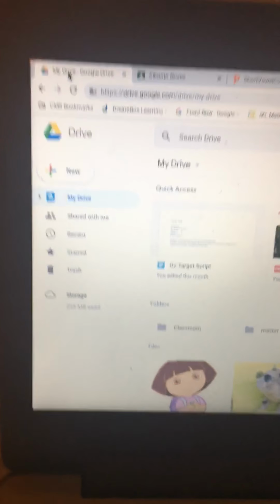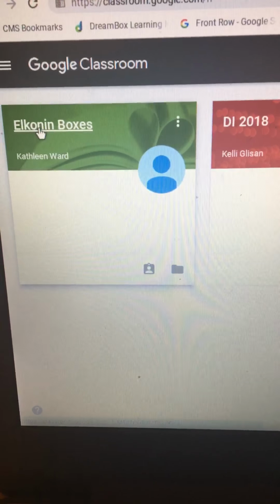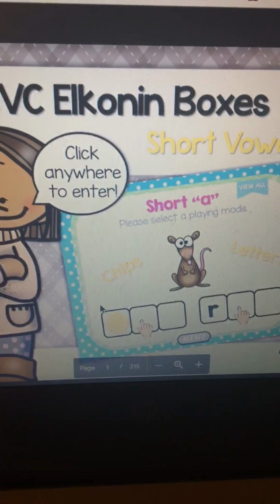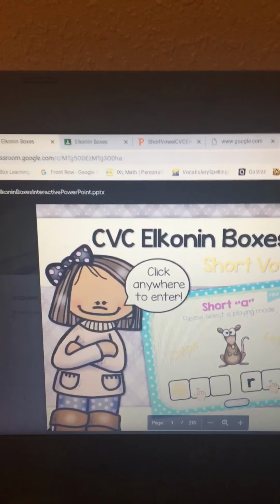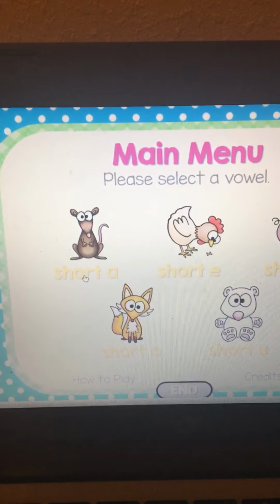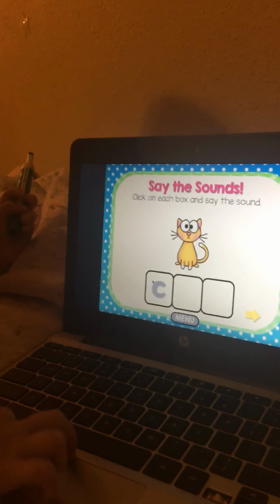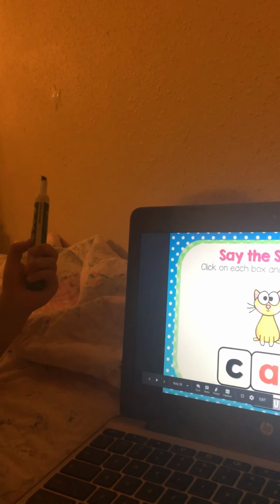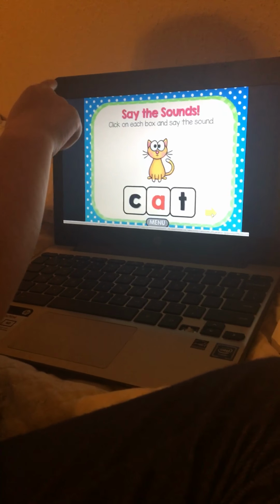Elkonin Box Tutorial